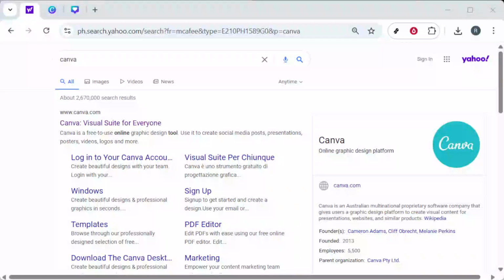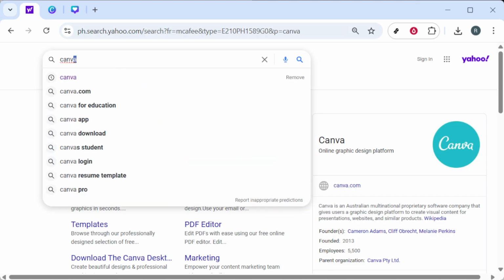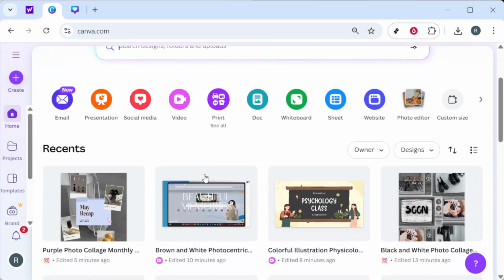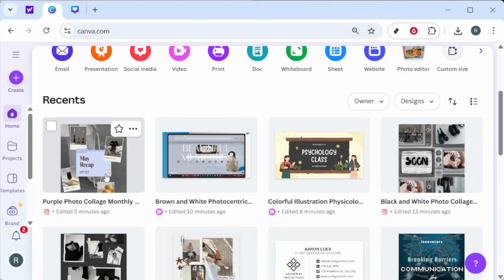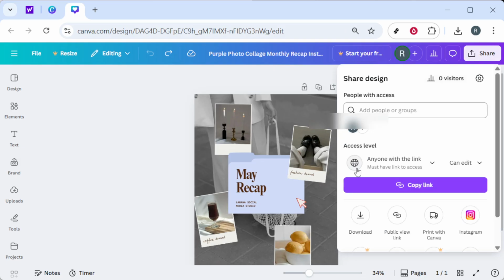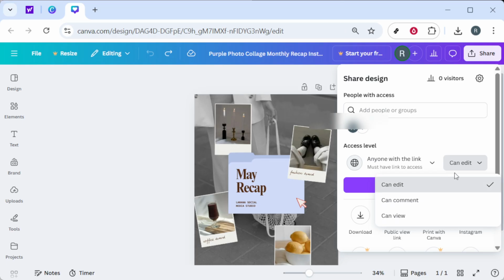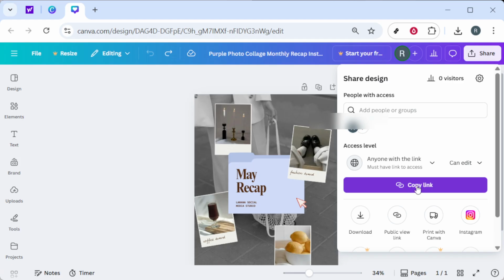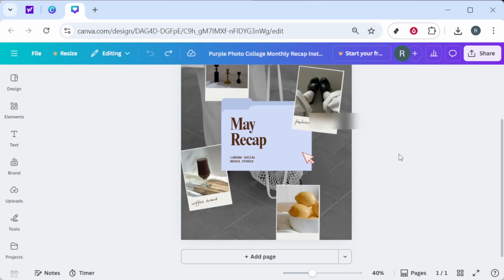How To Share Canva Templates With A Link | Full Tutorial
Sharing Canva templates via a link is one of the easiest ways to collaborate. This feature is ideal for those creating reusable designs for clients or students. You can manage link permissions to control who can edit or use your work. Here’s how you can share your Canva template with just a few clicks.

🪶 Step 1: Open Canva and go to your project.
📤 Step 2: Click Share on the upper-right corner.
🔗 Step 3: Select Share as Template.
📋 Step 4: Copy the provided link.
📧 Step 5: Send it to others to access your template.